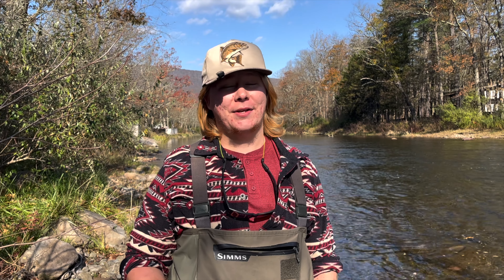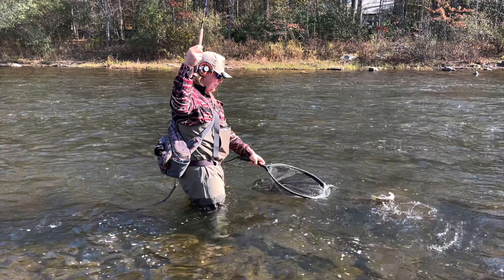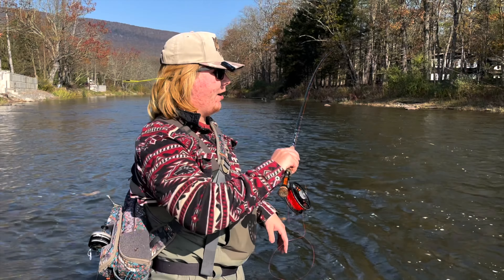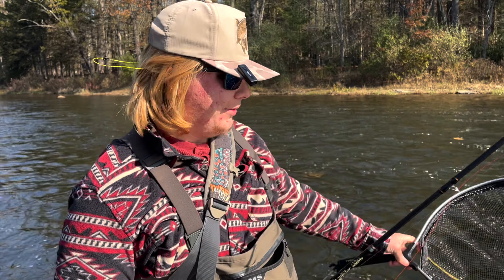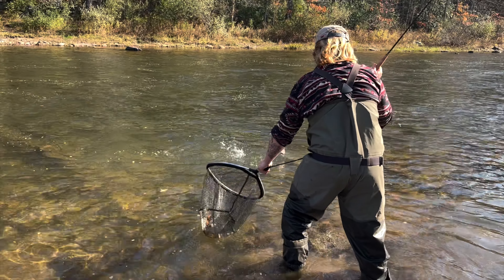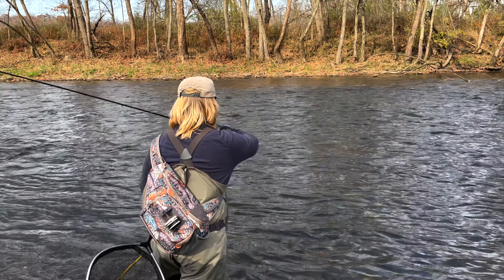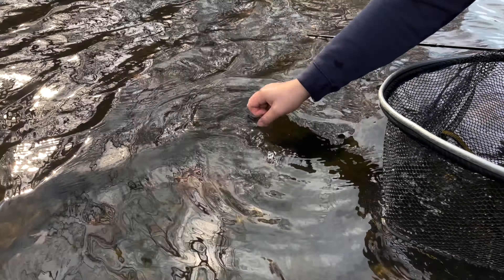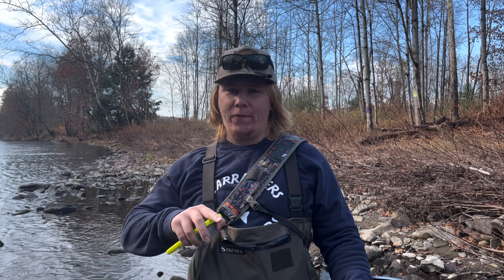FLY FISHING for TROUT NON-STOP ACTION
another amazing day out on the stream fly fishing for trout